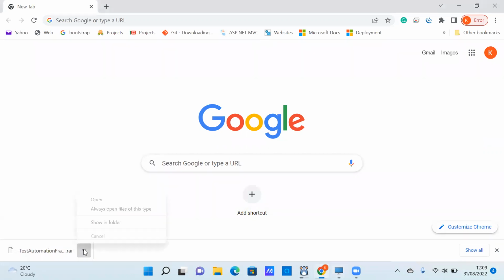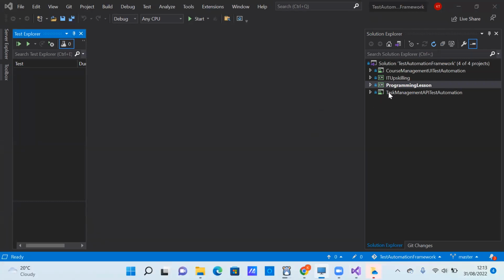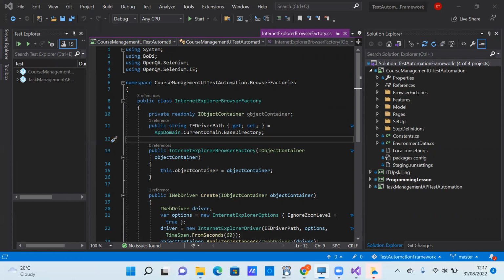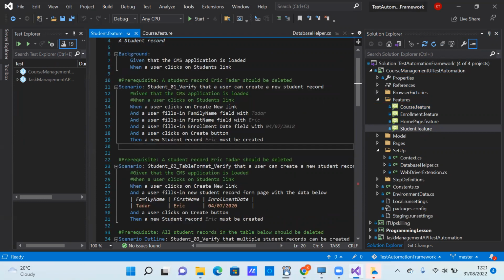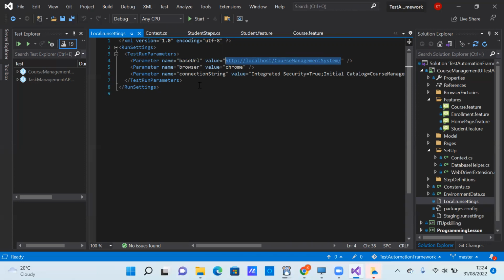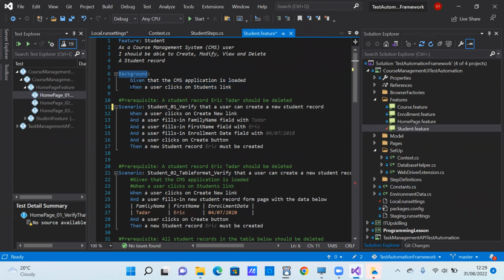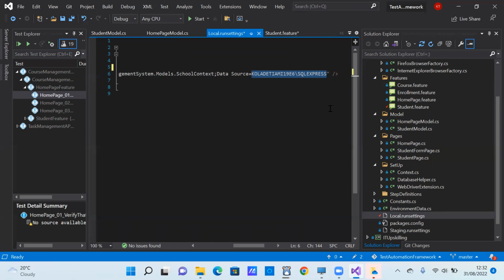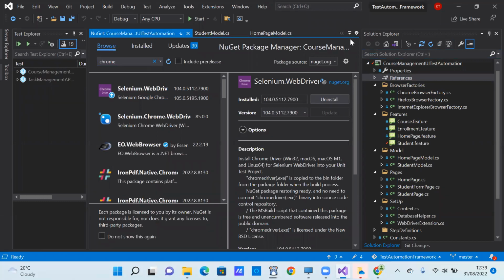How To Use C# UI Automation Framework For Upskilling Training